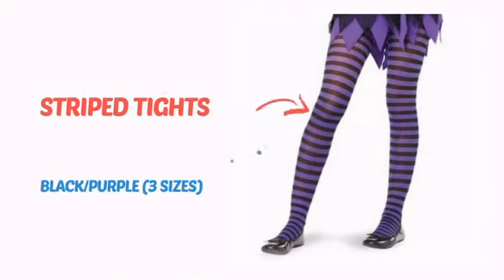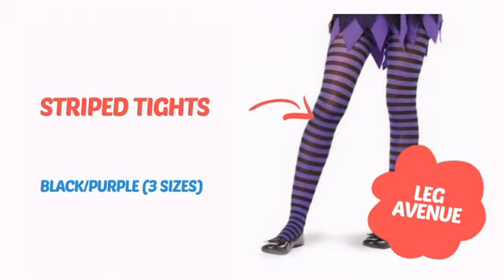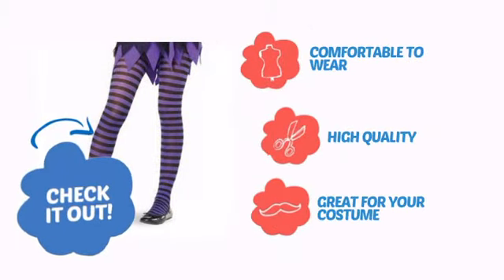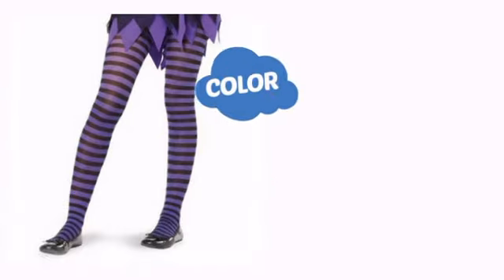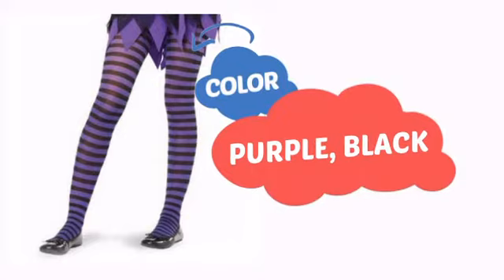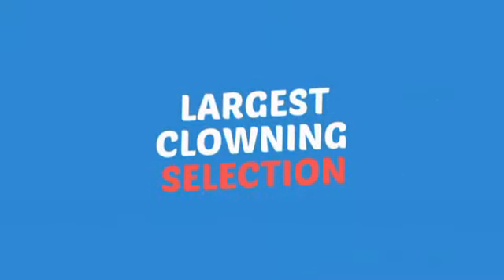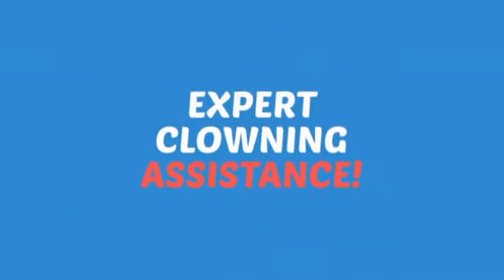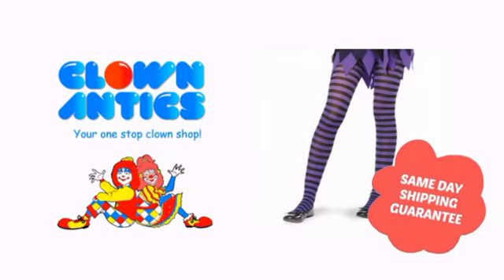Striped Tights - Black/Purple (3 Sizes) - ClownAntics.com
Striped Tights - Black/Purple (3 Sizes) is brought to you the leading clown supply shop for the professional and beginning clown.